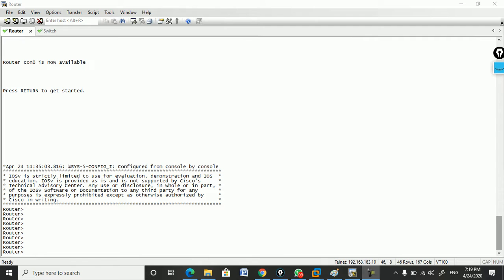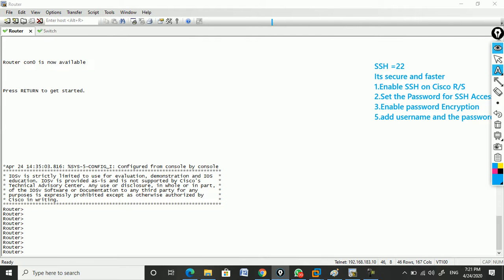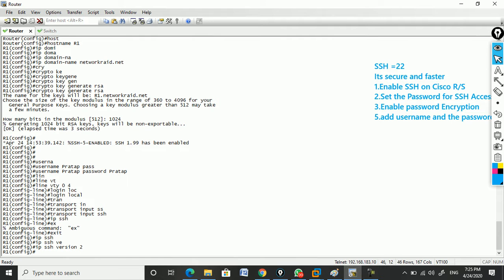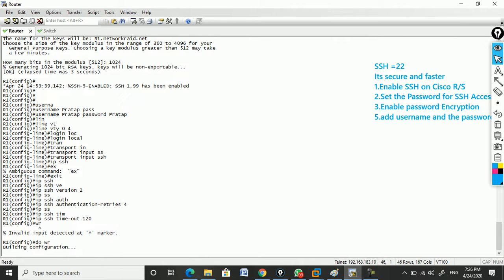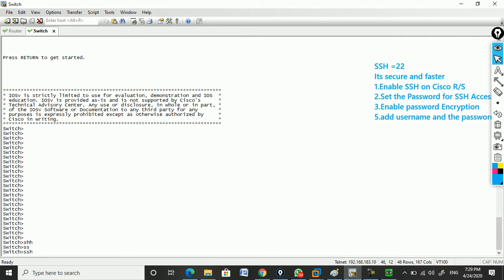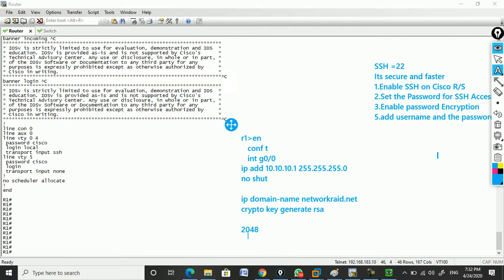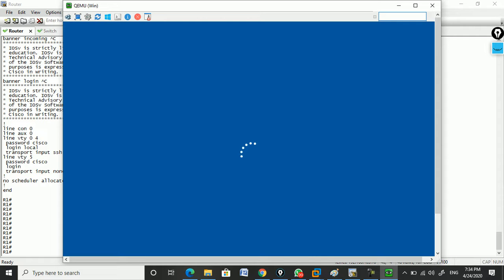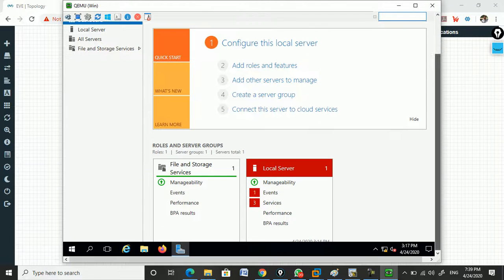SSH Configuration on Cisco Router/Switch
SSH Configuration , Creating domain , Managing Crypto Key with RSA, Creating username and password for the SSH Access , SSH Version , SSH Time-out
you can refer networkraid.net for any query you can comment there.